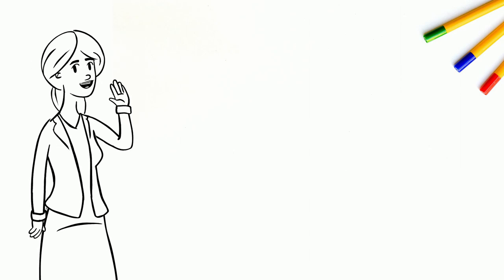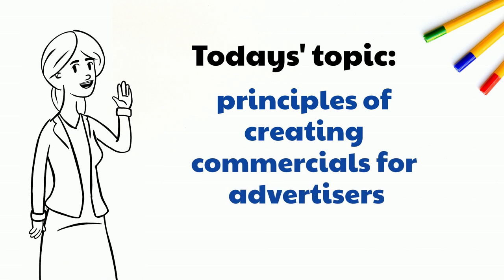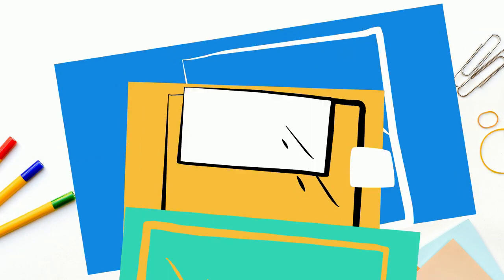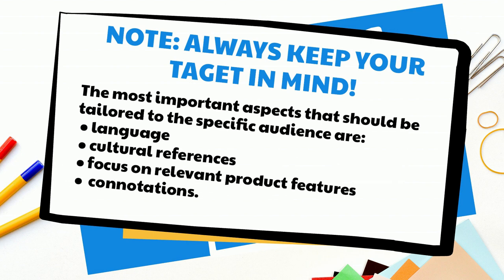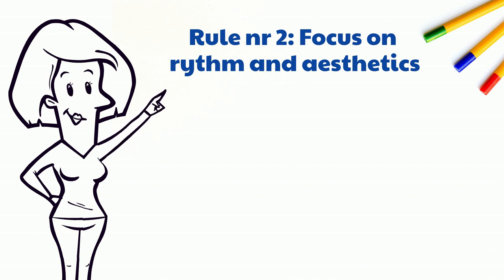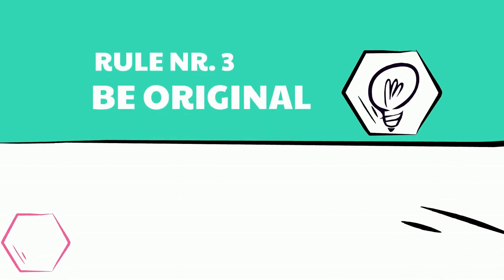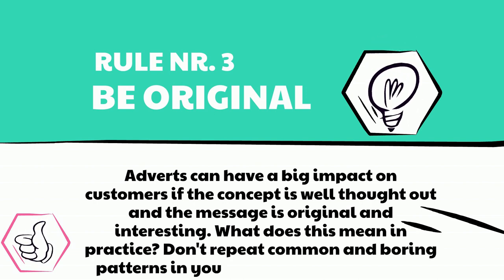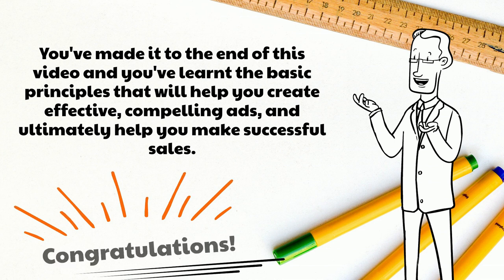FMID | ADVERTISEMENT | CREATING COMMERCIALS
In the series FMID - Learn how to make films, you learn everything around making a movie in a simple manner - just with the help of a mobile phone, a laptop and free software.

In this video, you get an introduction on creating commersials.

You can visit our online platform fmid.eu/elearning/ for more in-depth information and a possibility to exchange information with others.